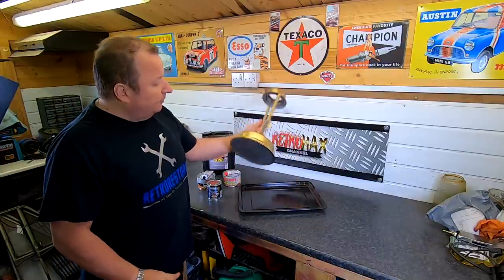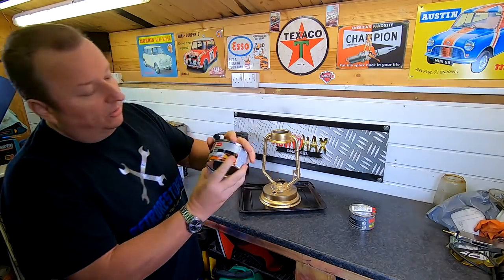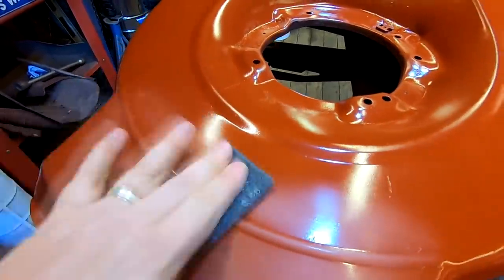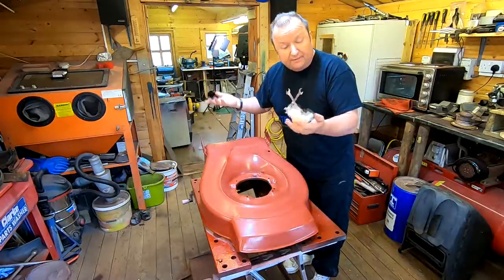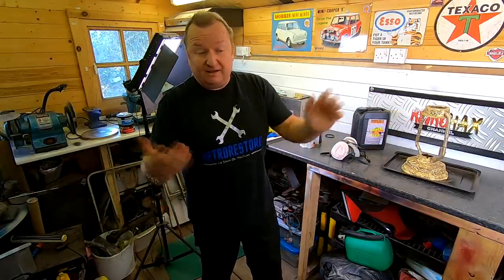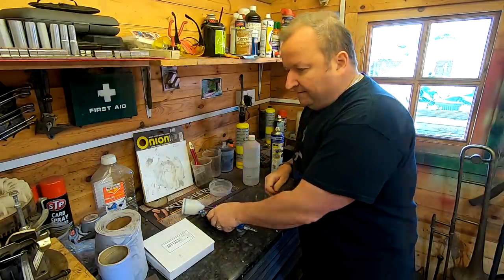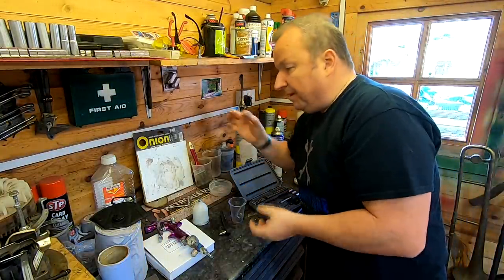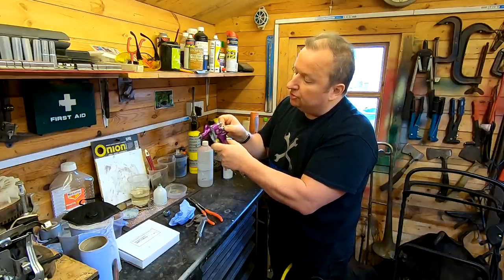Paint Reaction And We Spray A Lawnmower Deck Vlog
I am painting again but a project has reacted and I need to strip it. I also paint another lawnmower deck.

Retrorestore T Shirts
Stuff I use

Retrorestore
MMXX